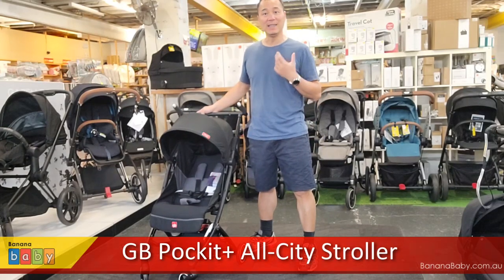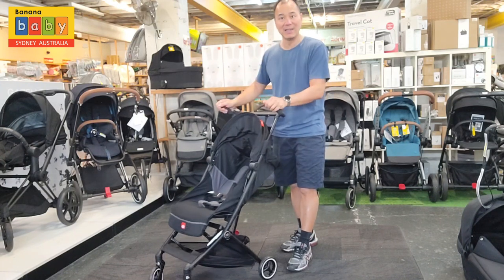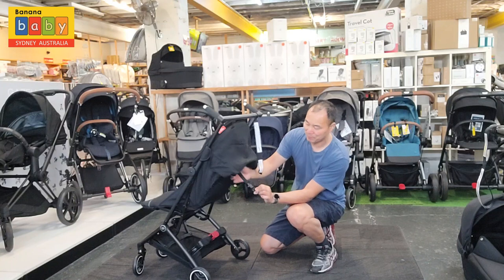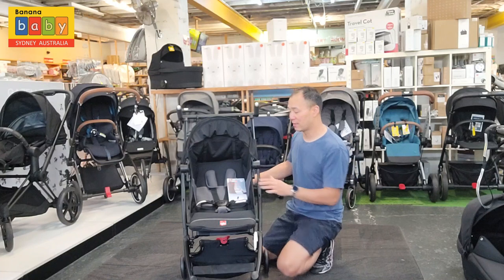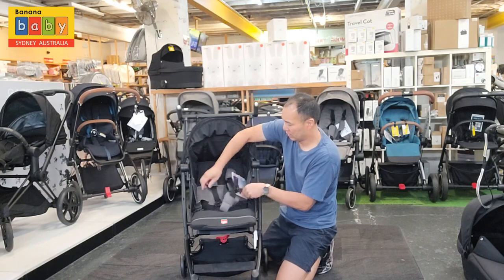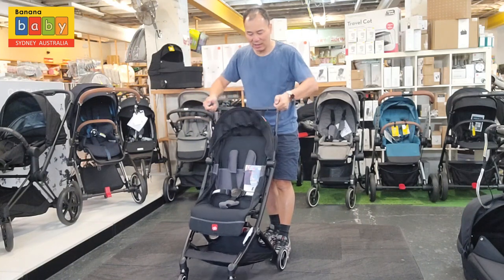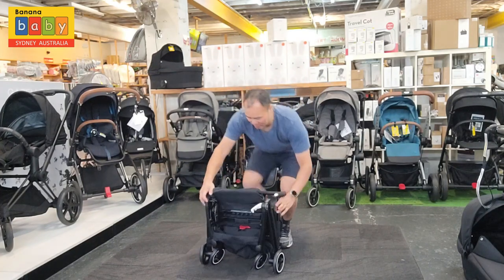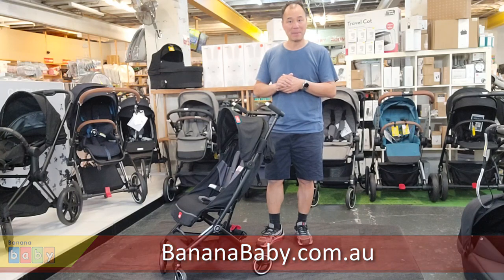GB Pockit+ All-City Stroller Review 2023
GB Pockit+ All-City Stroller review at BananaBaby.com.au The best travel stroller as it's so compact and easy to fold.